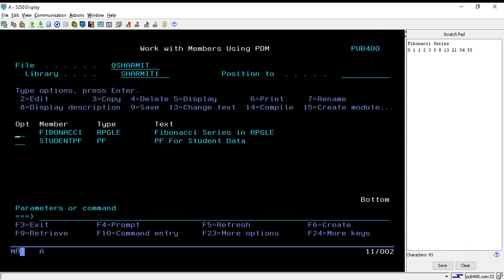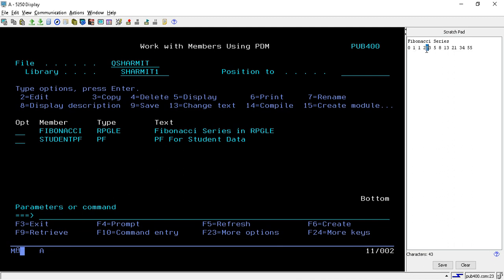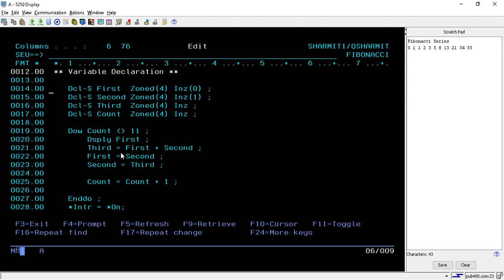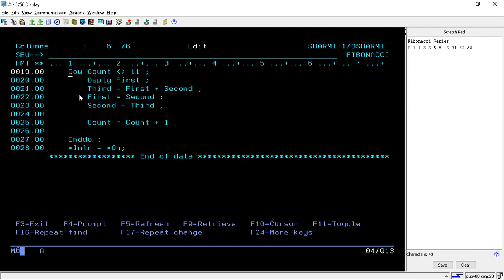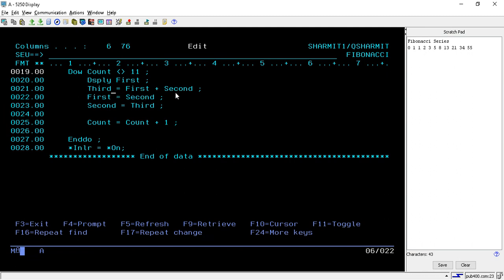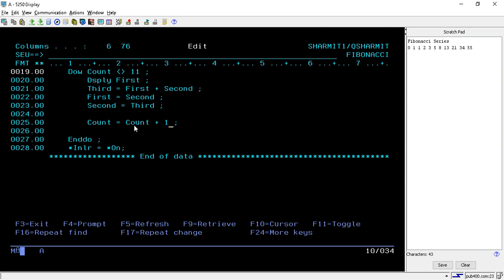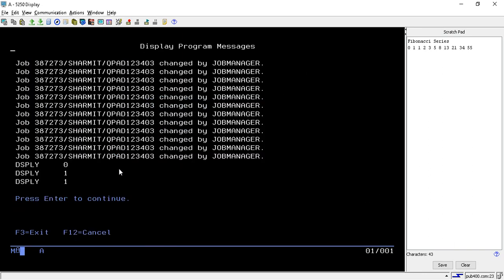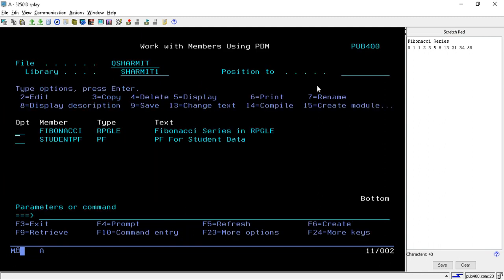IBMi (AS400) - Fibonacci series in rpgle | rpgle programming tutorial | rpgle interview questions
1. Introduction to the Fibonacci series.
2. Example of Fibonacci series in rpgle.